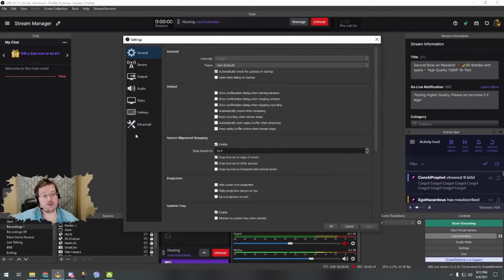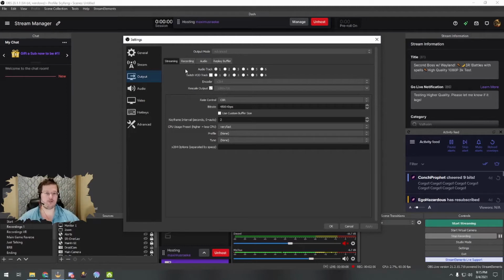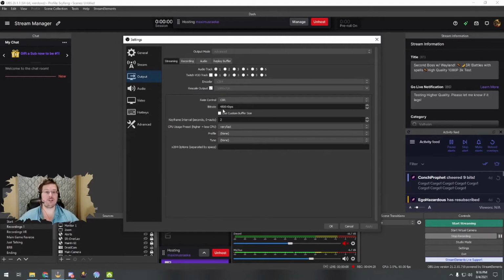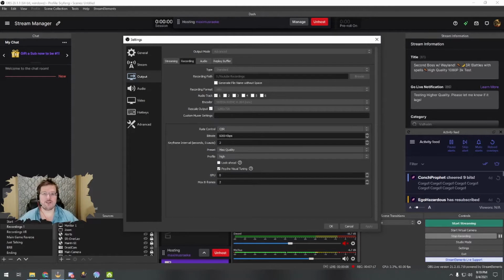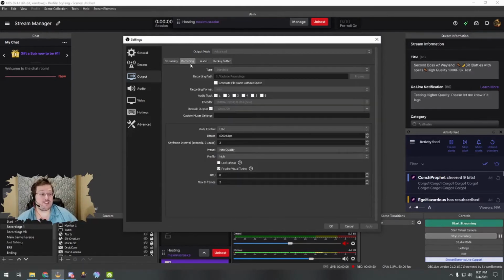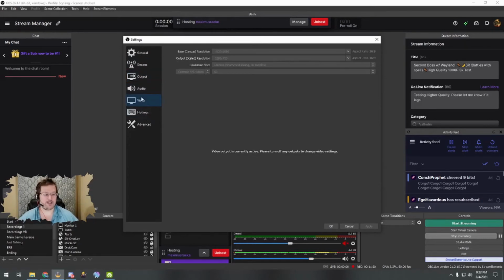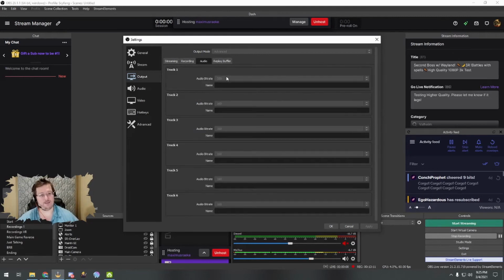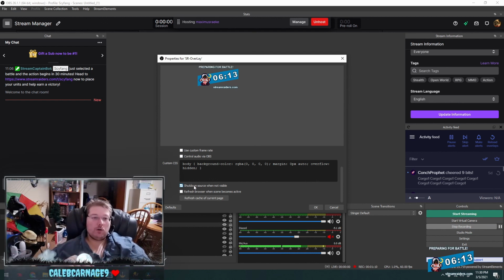OBS Mid to Low end setup suggestions! Save your resources!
I've seen guide and suggestions aiming for top of the line rigs, but wanted to provide some tips and suggestion for those trying to get started with what they have!!!